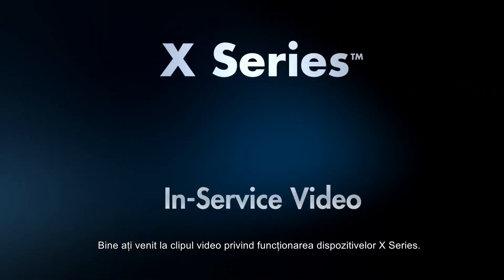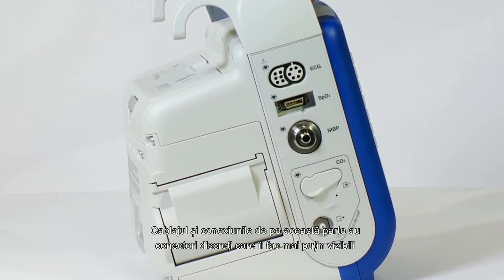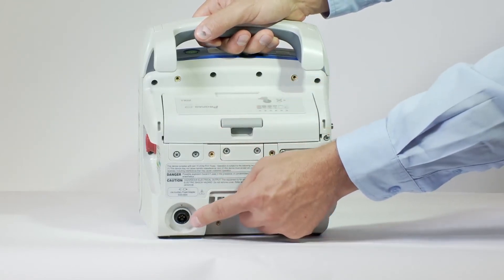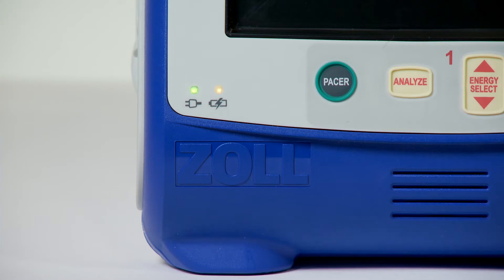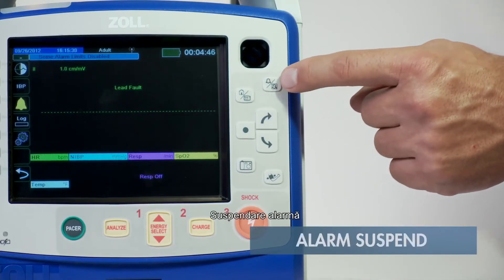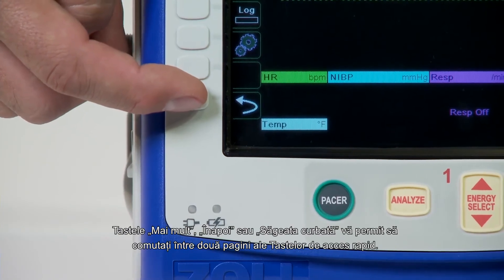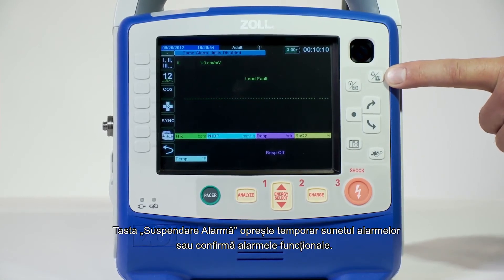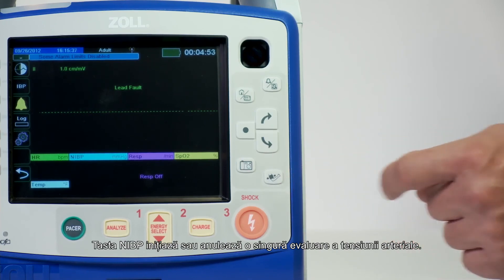Zoll X Series Advanced - Cum se folosește corect un defibrilator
Pentru pacienții care sunt în stop cardiac, noul monitor/defibrilator X Series Advanced oferă atât Real CPR Help, cât și Real BVM Help, oferind personalului medical simultan feedback pentru CPR, cât și pentru calitatea ventilației. Atunci când este folosit cu electrozi ZOLL CPR, X Series Advanced va afișa panoul Real BVM Help lângă cel pentru CPR Help.